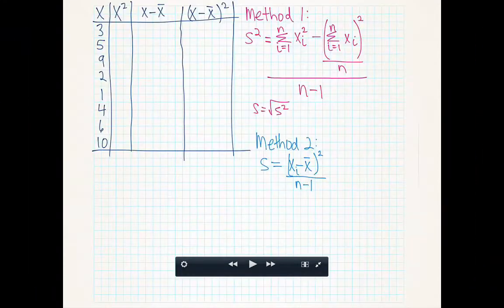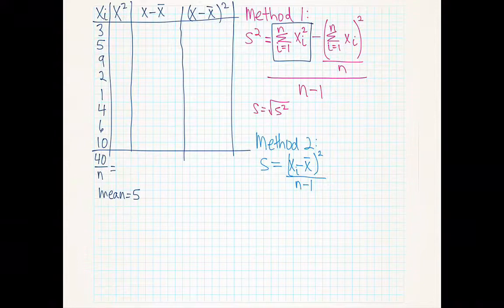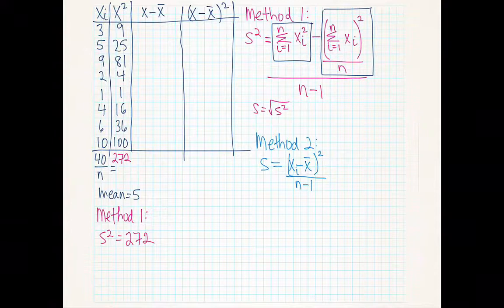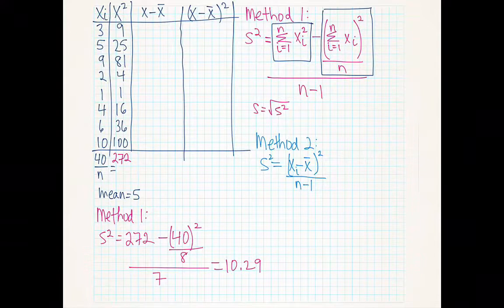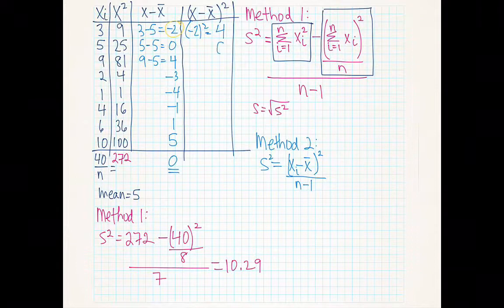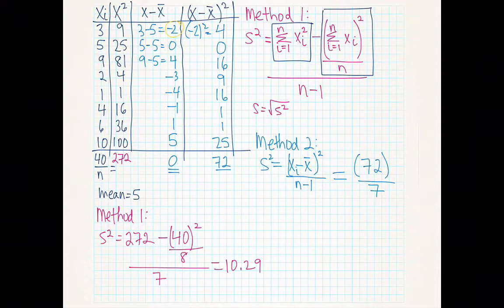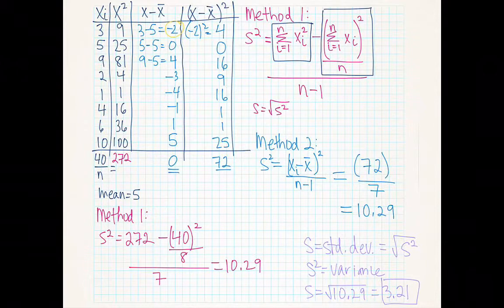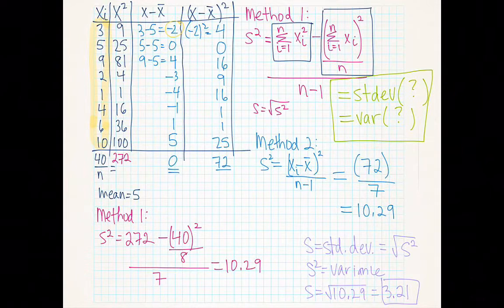PSY 230: Calculating Variance and Standard Deviation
Calculating Variance and Standard Deviation